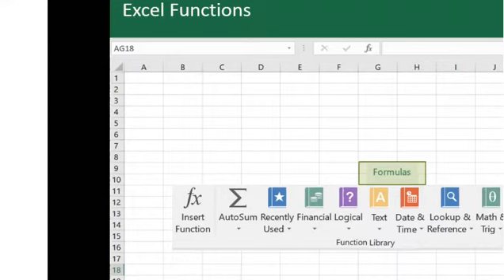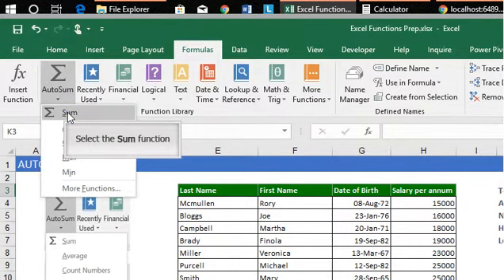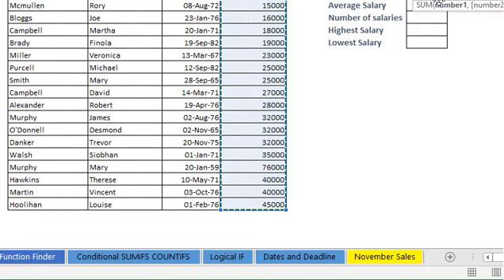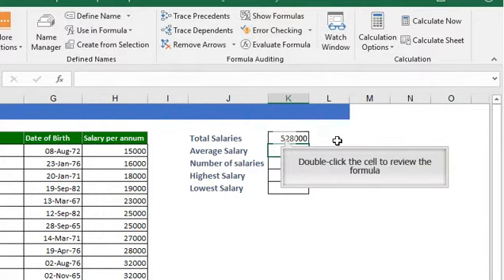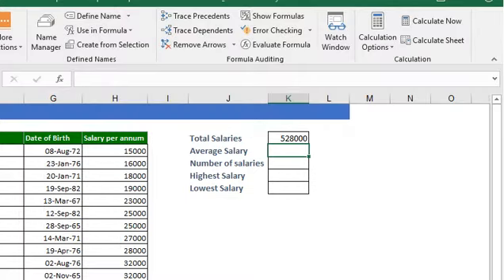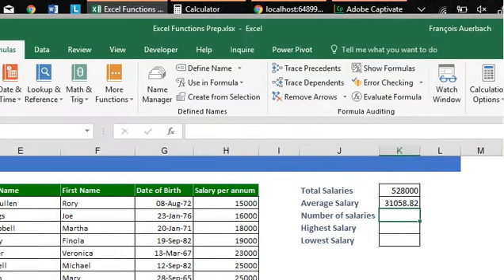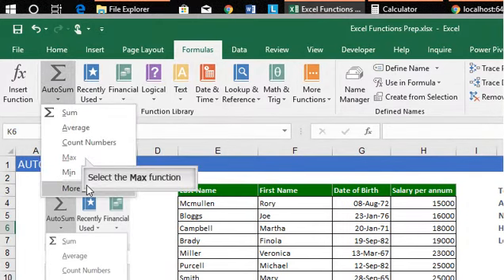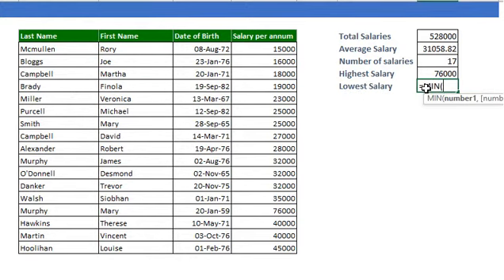Excel AUTOSUM functions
Get quick statistical functions by applying AUTOSUM functions to a range.